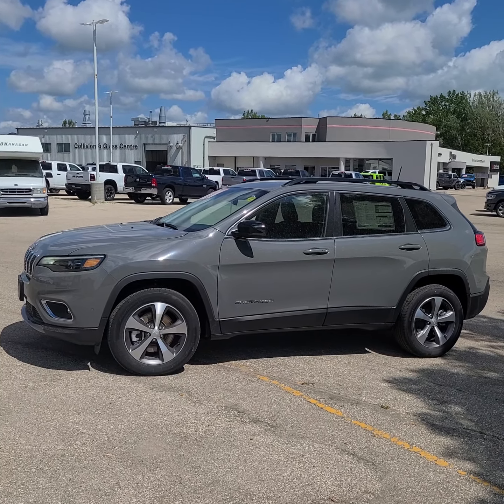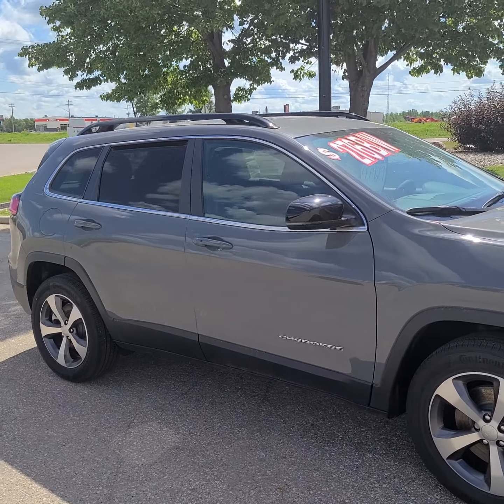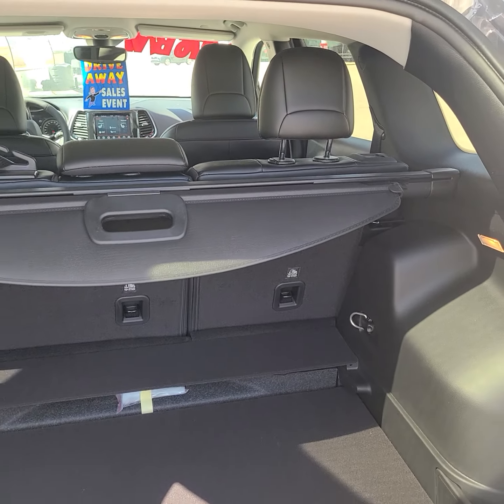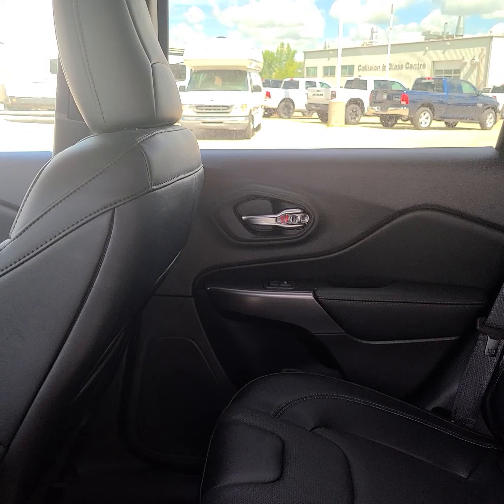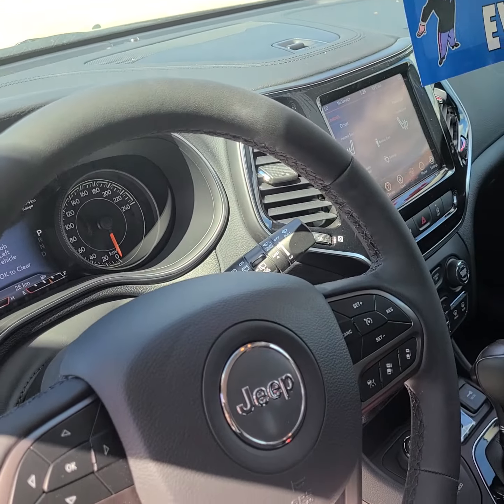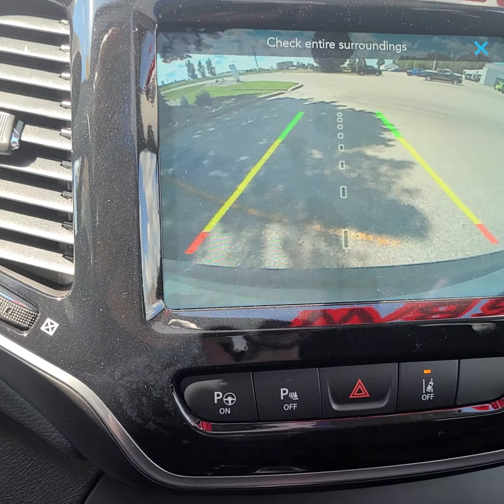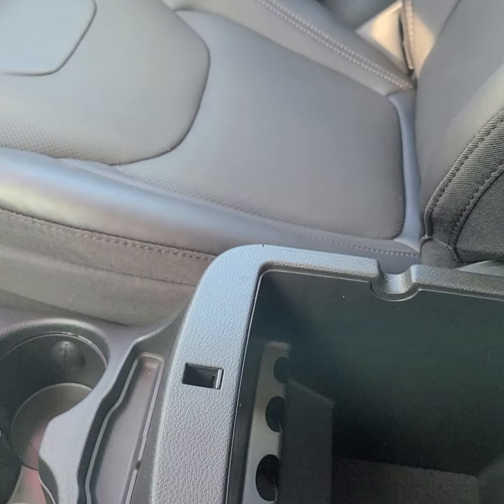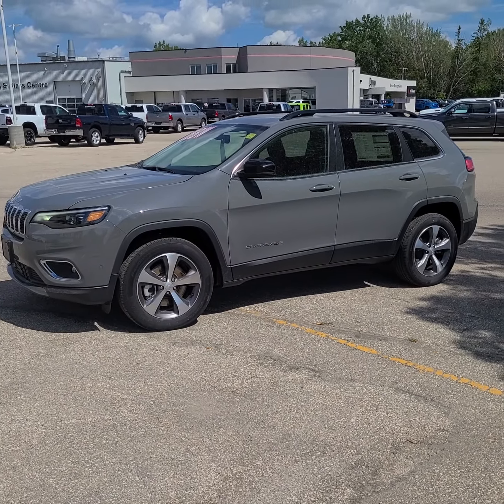2022 Jeep Cherokee Limited PN 185